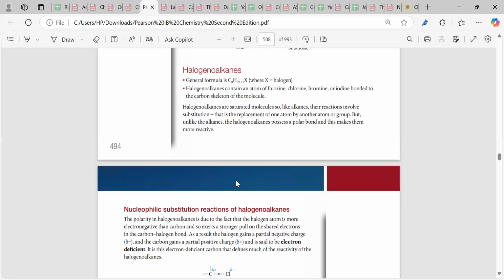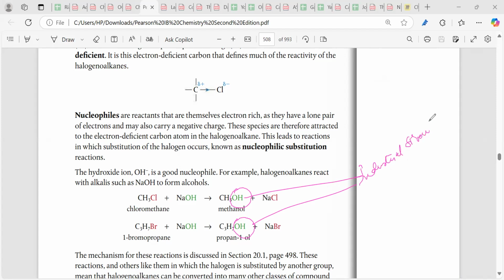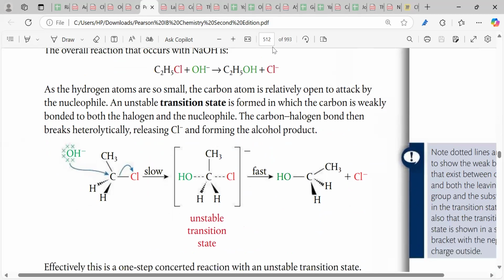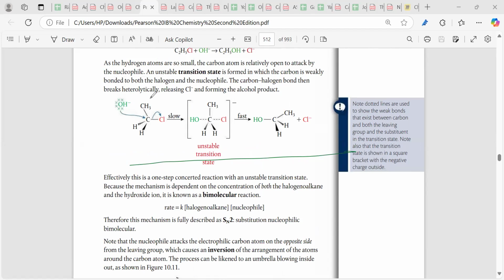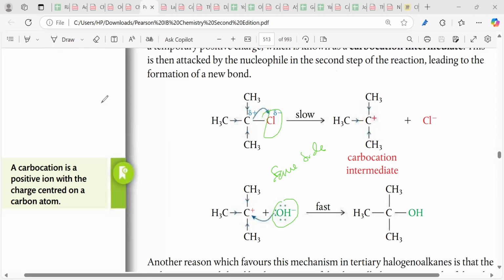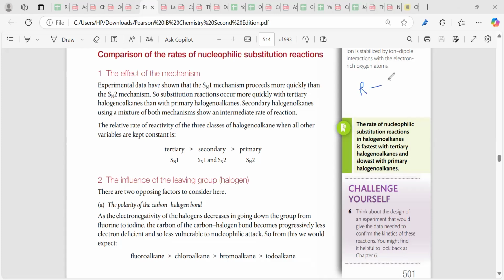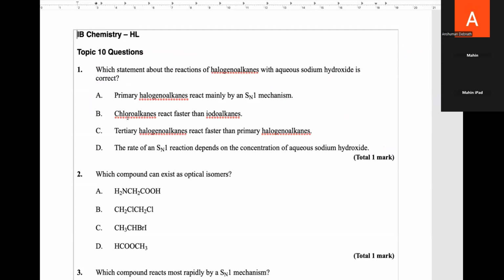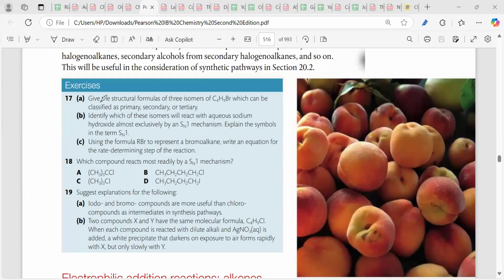IBDP Chemistry S3 4 9 HalogenoAlkane SL and HL